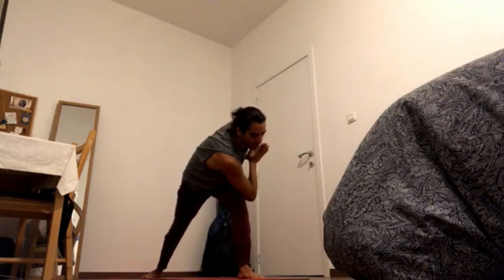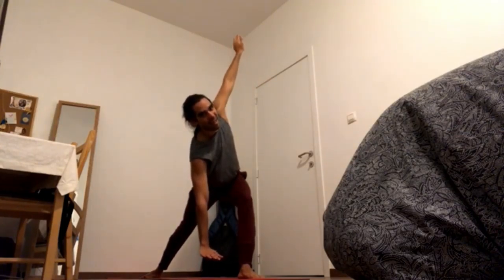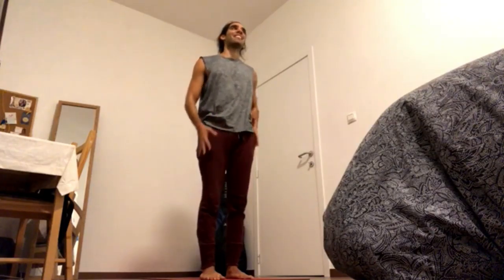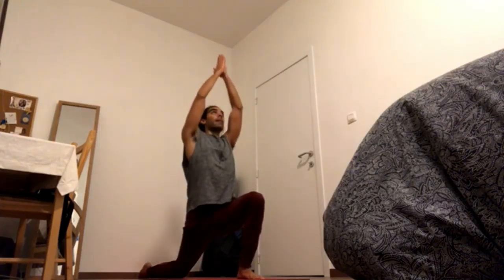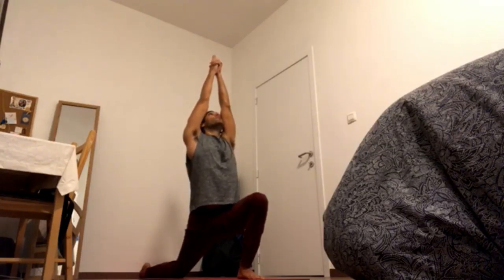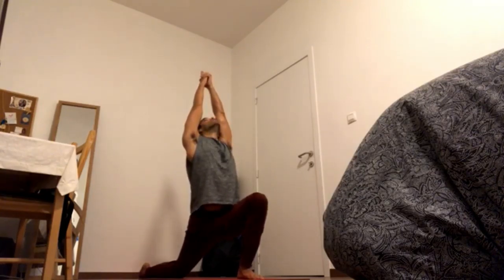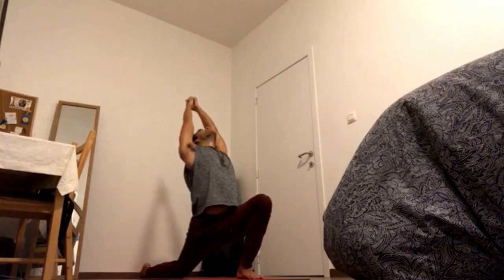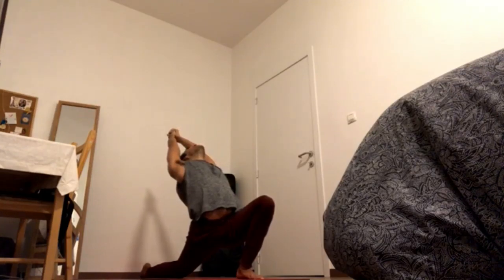Movember Workshop - 09 Warrior 1 and Lunge Variations - The Cypriot Yogi